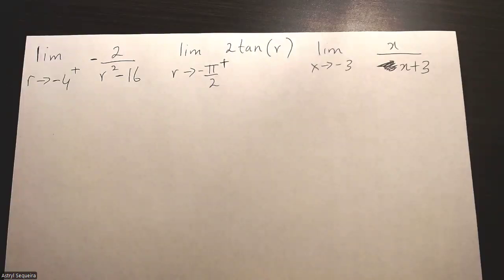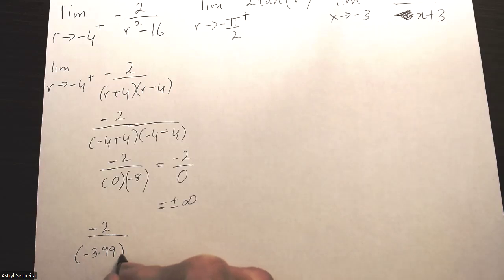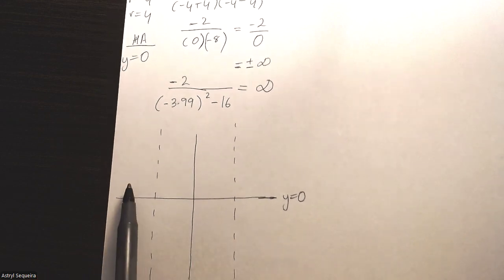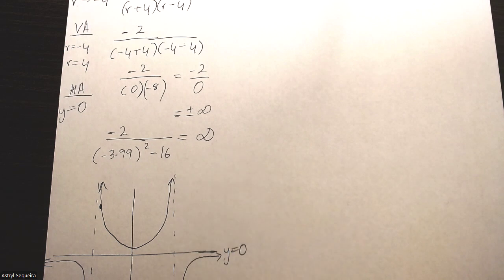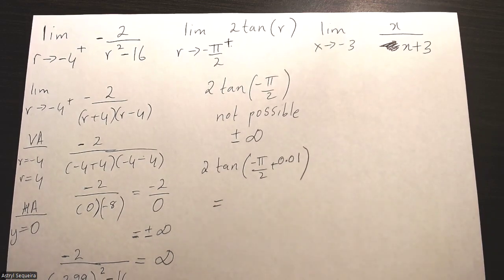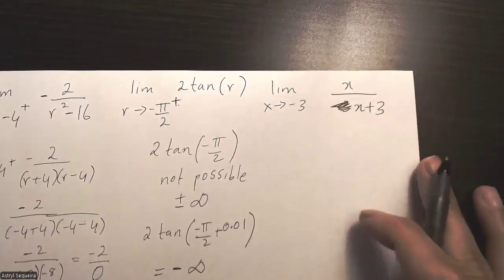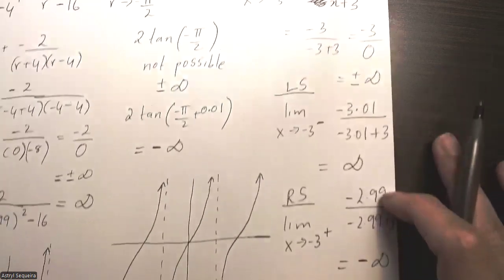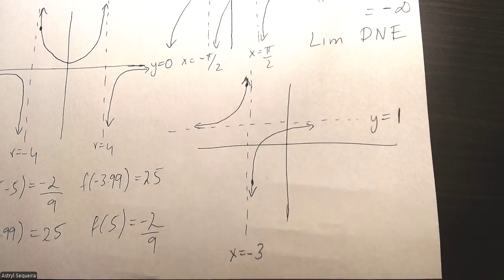Grade 12 Calculus - Evaluating limits and graphing functions